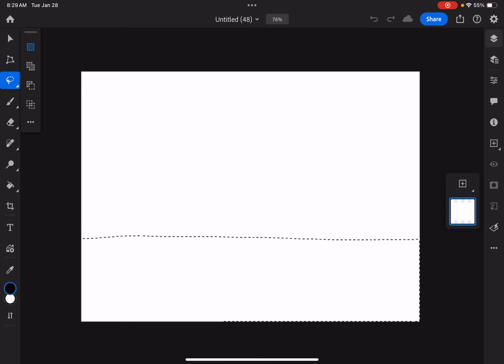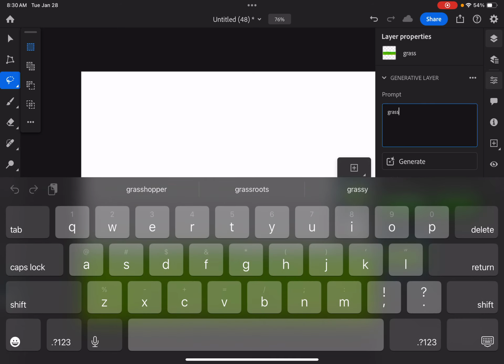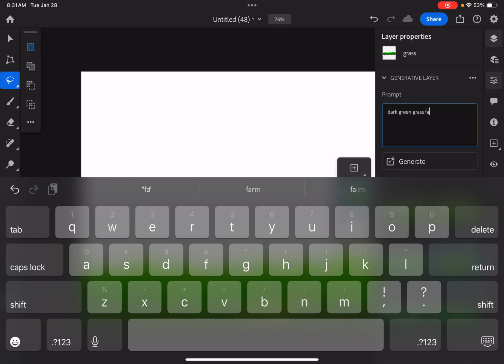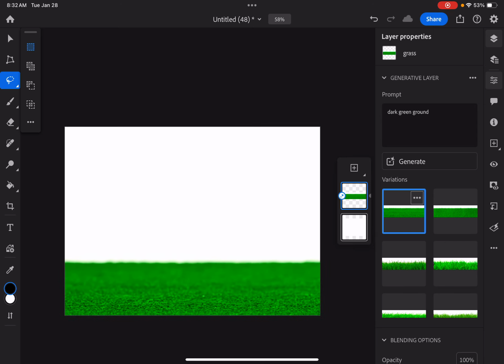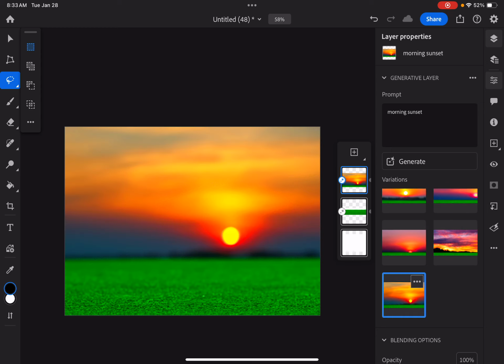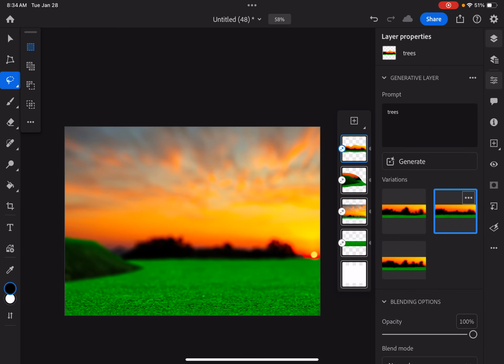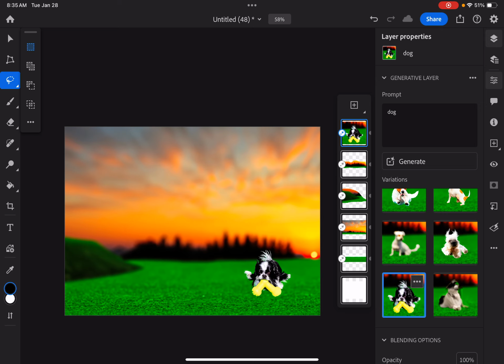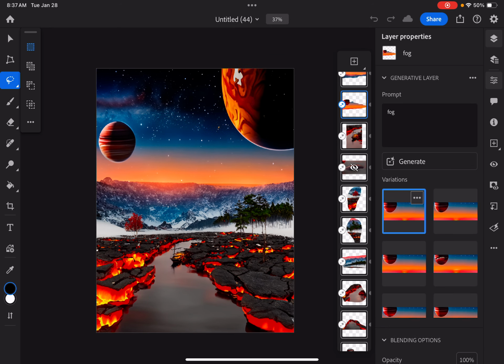Generative AI Fill Demo